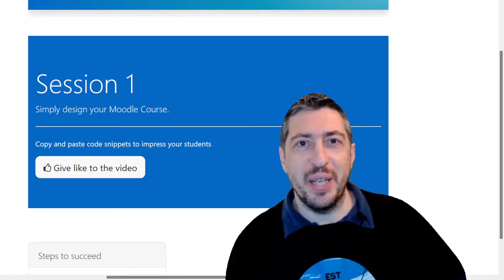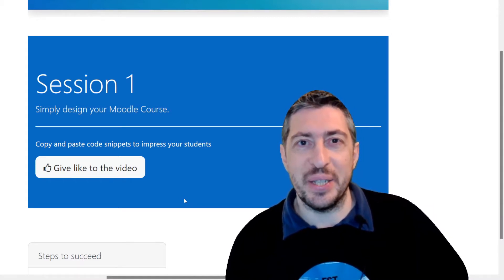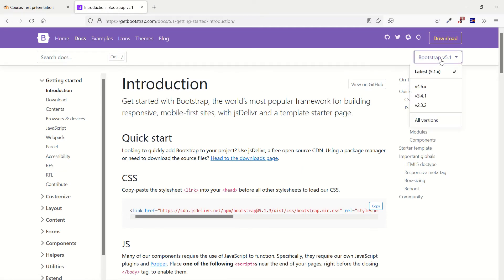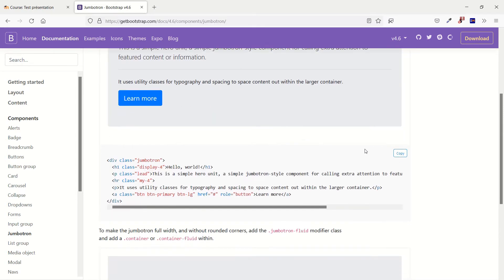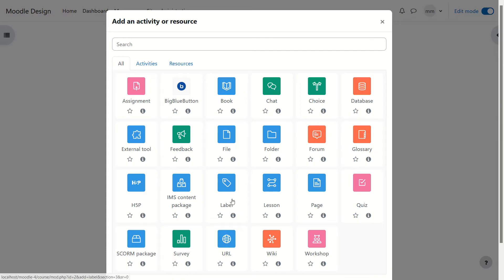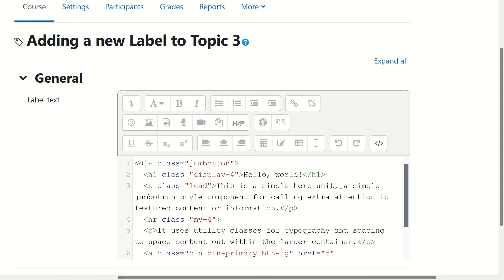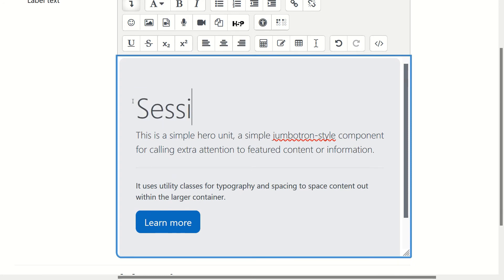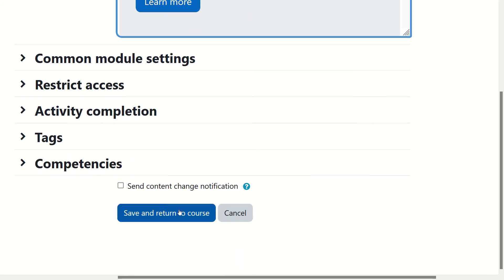Add impact with nice headers in Moodle courses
Learn this simple trick to add nice and responsive headers at the top or inside any moodle page. A great way to convey big messages and show the structure of your cours.

The jumbotron is one of the best component provided by Bootstrap 4.
It would be great to keep it in next versions of Boostrap!

DOWNLOAD THE COURSE PAGE
I have set up a backup of a sample course with all the examples.